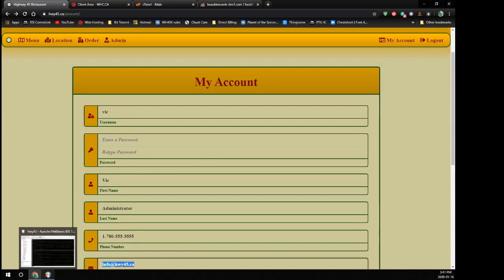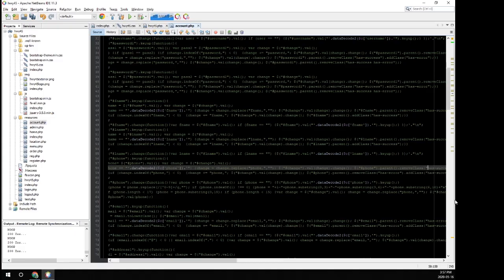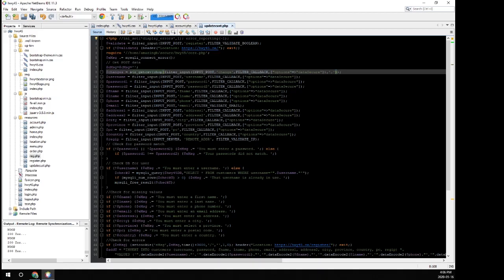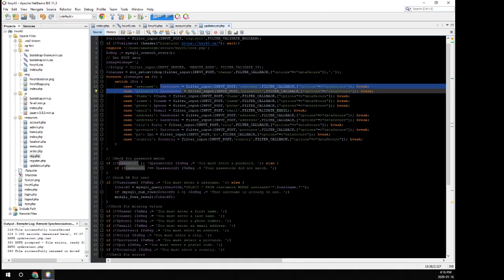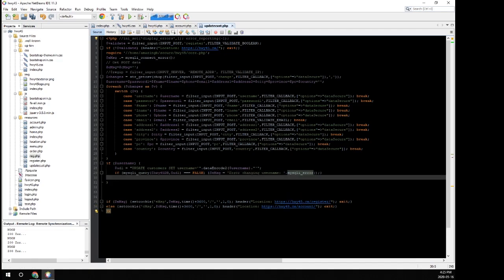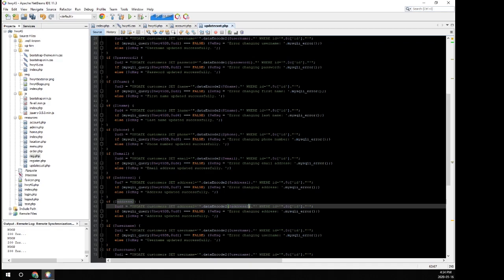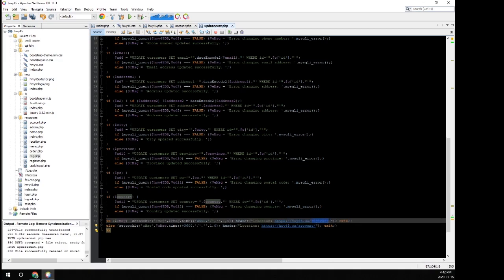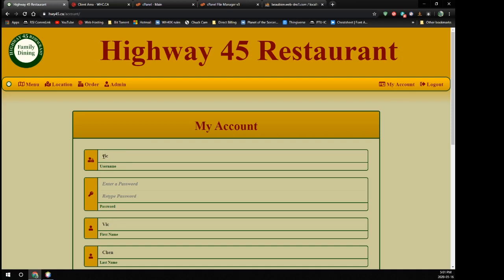Web Design for Small Business: Part 22 - Account Changes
Creating the PHP back-end to update customer information in the database based on the account profile page changes.